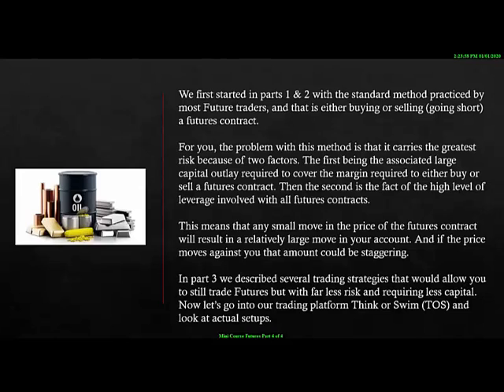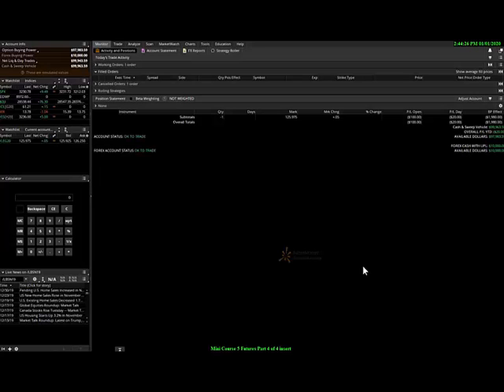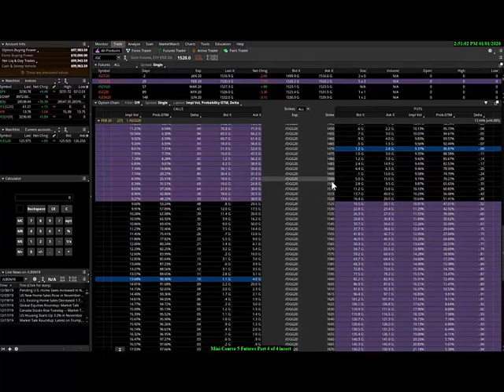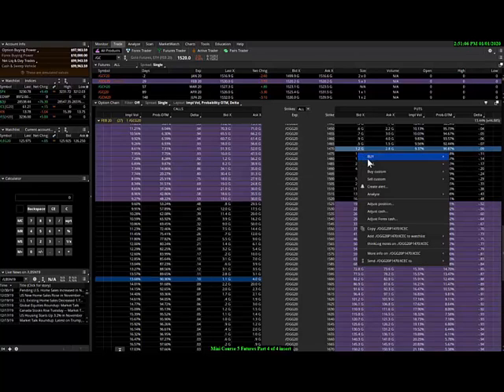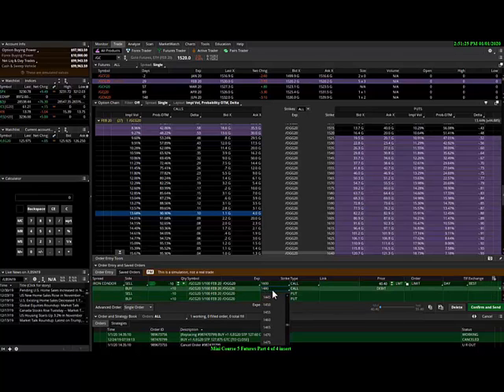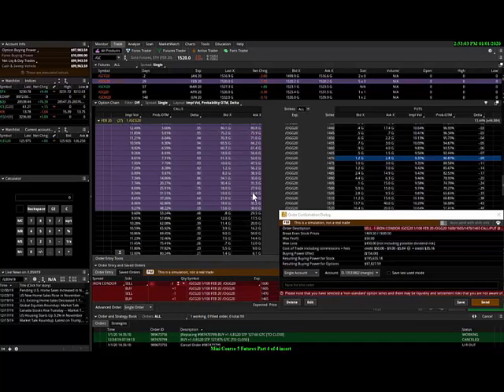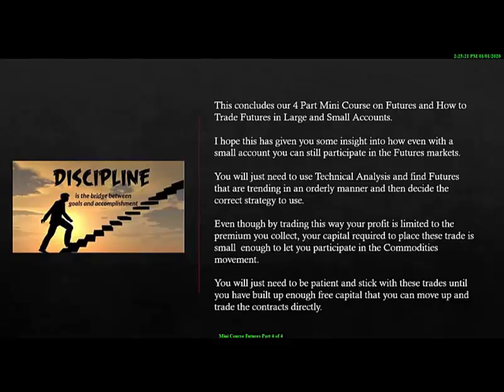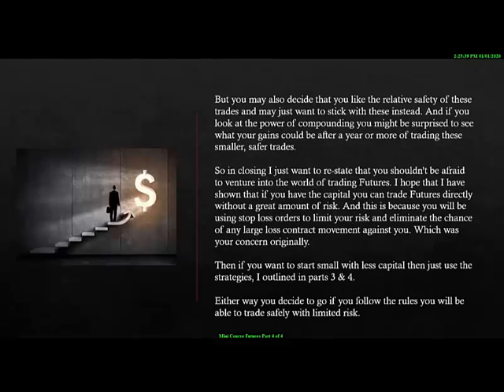Mini Course 5 Futures Part 4 of 4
In Mini Course 5 Futures we answer the question, how to trade futures in small accounts. In part 4 of 4 we go into our trading platform and actually look at different trade setups that will allow you to trade futures in very small accounts. You don't want to miss this one!